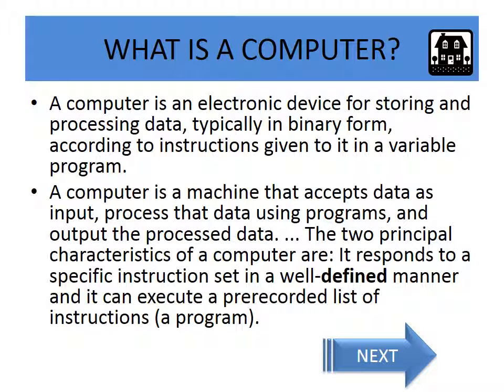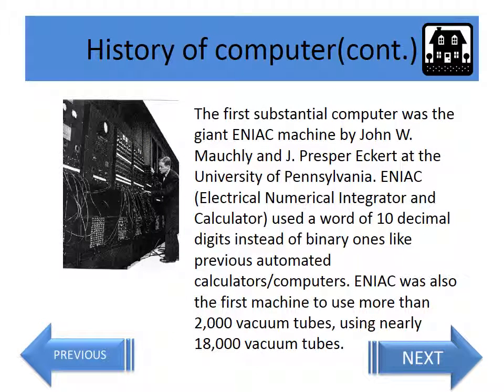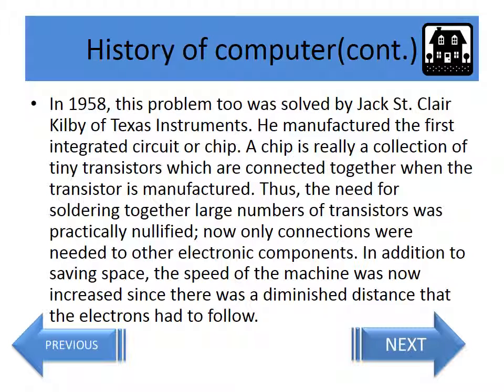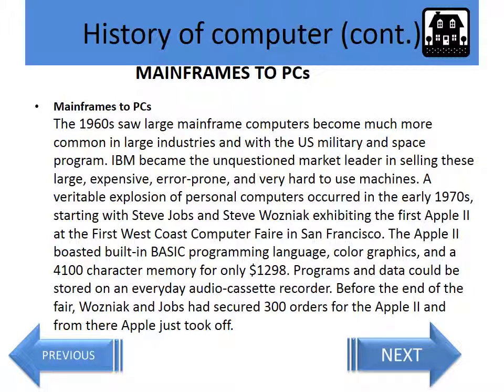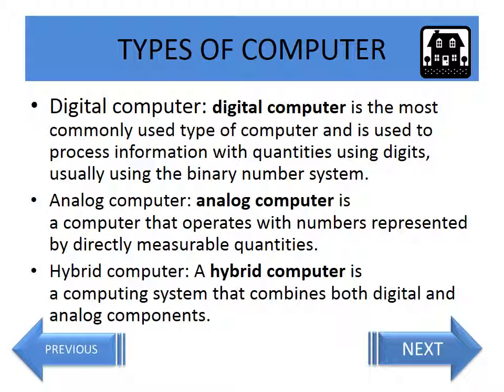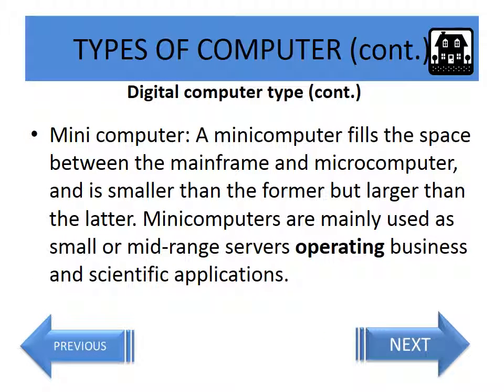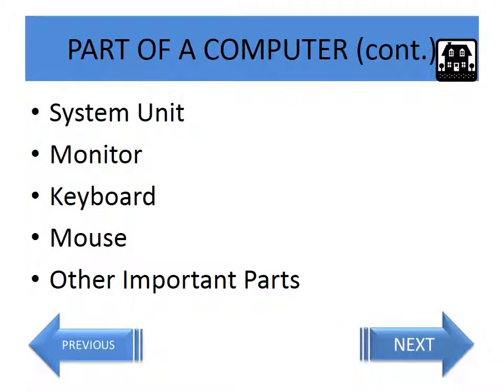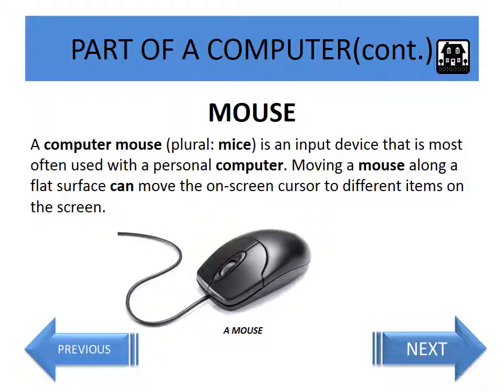BASIC COMPONENT OF THE COMPUTER by 15/25PC056